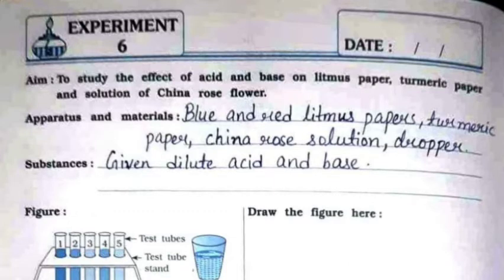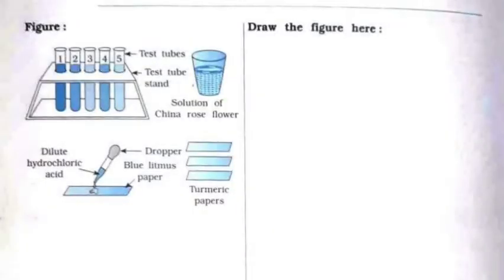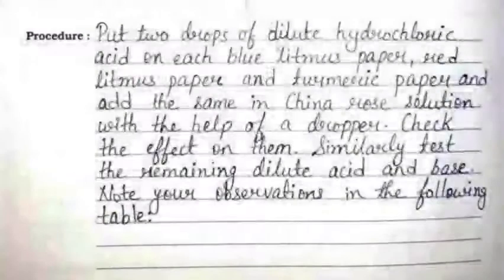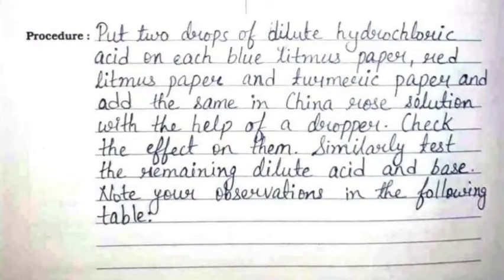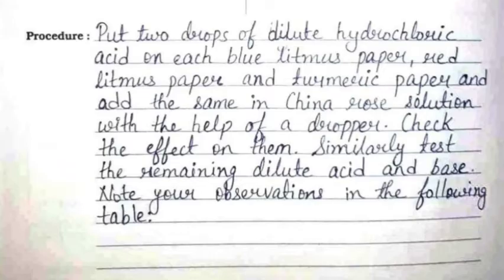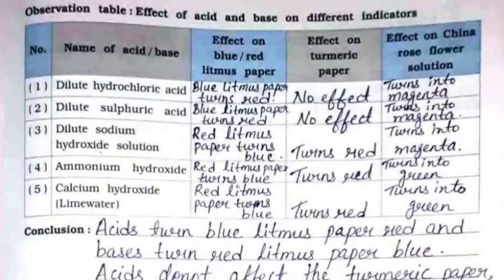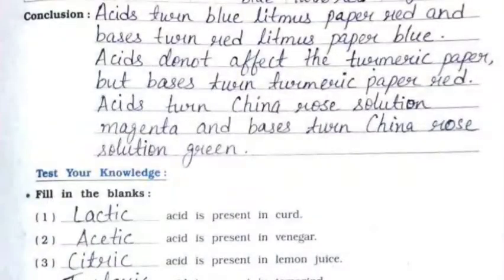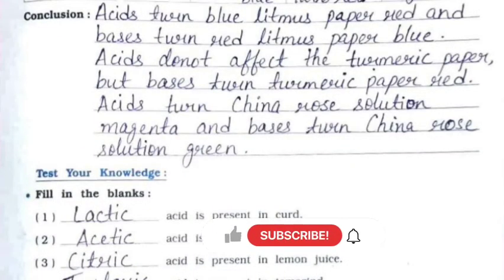Class 7 | Science Journal | NCERT | Experiment 6 | Effect Of Acid & Base On Litmus, Turmeric Paper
Experiment 6, To study the effect of acid and base on litmus paper, turmeric paper and solution of China rose flower.